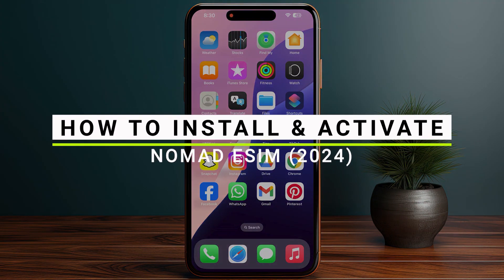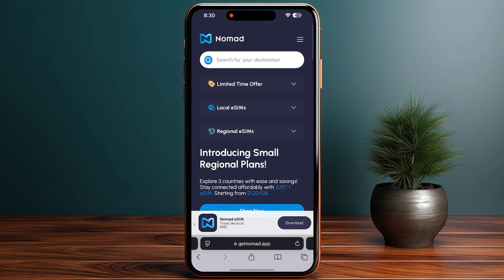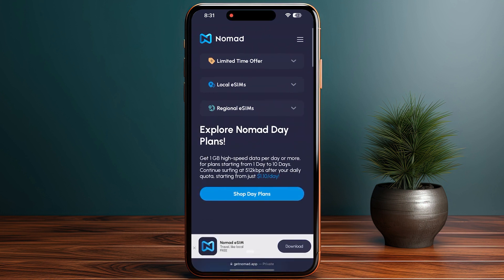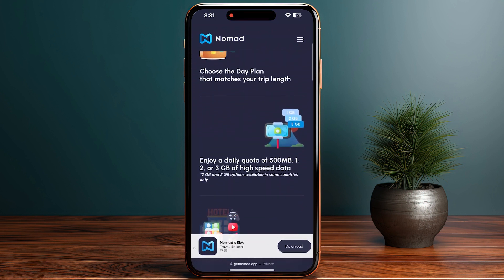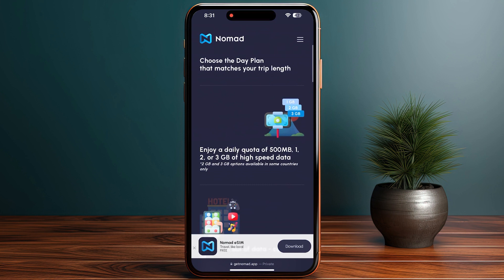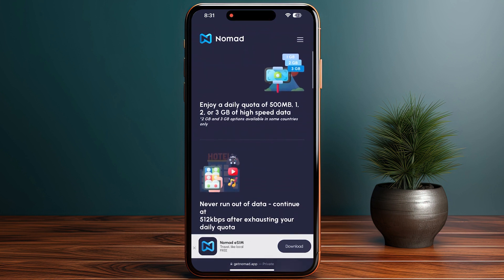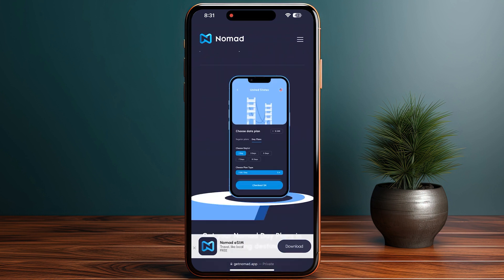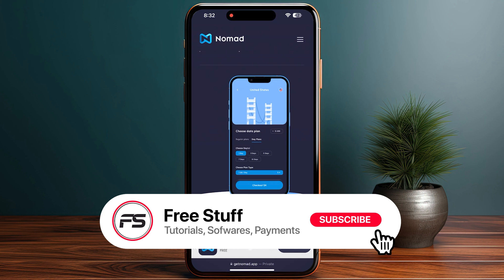How To Install & Activate Nomad eSIM (2025)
Are looking for a video about how to convert esim here it is!
In this video I will show you exactly how to activate sim card on iphone. Make sure to watch the video to the very end.
You will learn how to activate prepaid sim on android